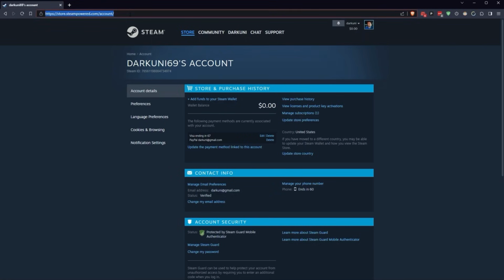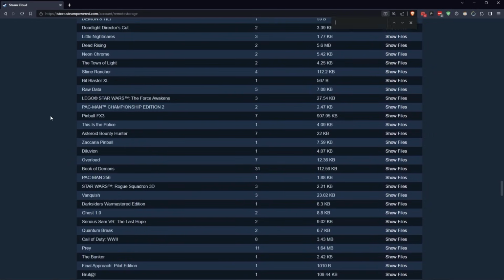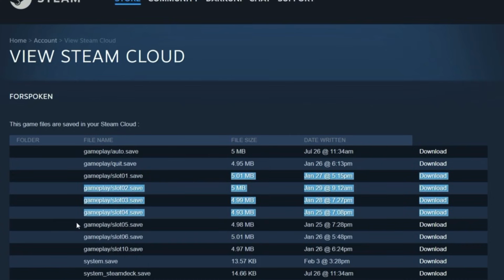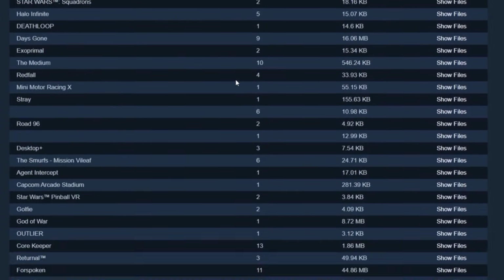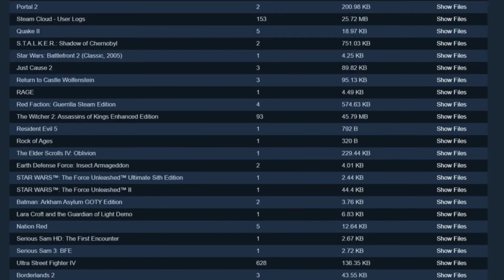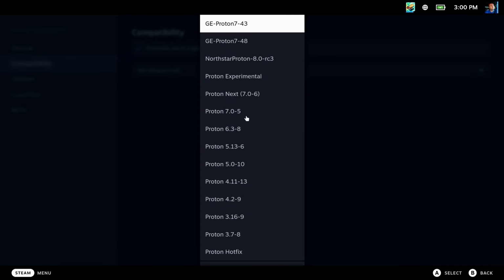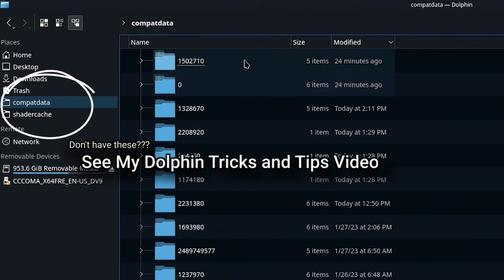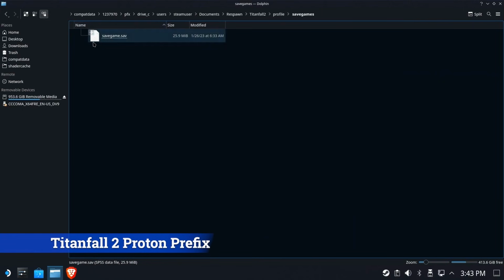Game Save Screwed by Steam Cloud Sync? This May Help You Get It Back!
It doesn't matter how or why; Steam's Cloud Sync screwed up and now you're out 20+ hours of game saves for your favorite title you've been grinding on.

If you kept you own local backups with something like Ludusavi?  You have recourse - but what if you're not doing that?

Hidden away on the Steam web site is the answer ... well, might be the answer.  Let's take a look.

Proton folders also often hold game saves and game configuration files you want access to.

It can be tricky finding these folders-  I'll show you how to find the "secret" Windows folders for Steam games as well as how to find the game saves for your favorite titles.

Note: This is for standard "Steam" installs and standard  "non-steam game" installs.  It is not for Lutris, Wine, Bottles or any other method of installing a game.

This is a merged and enhanced re-release of two previous videos - by request.